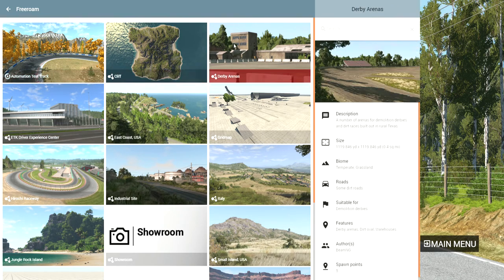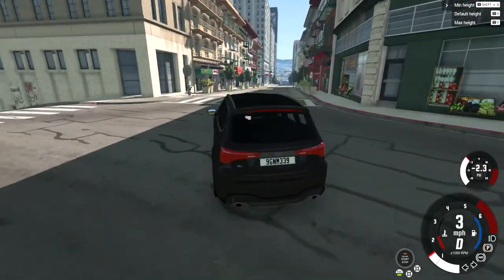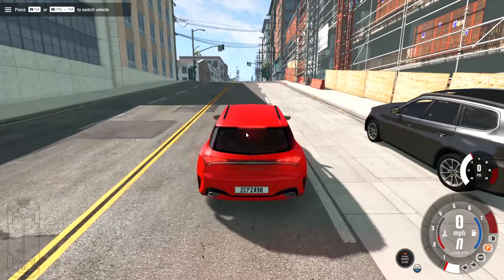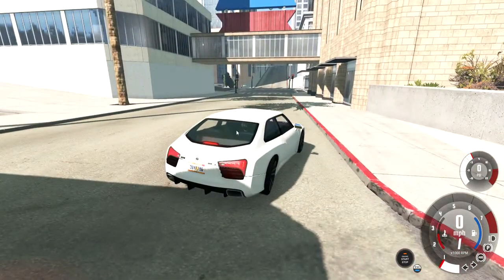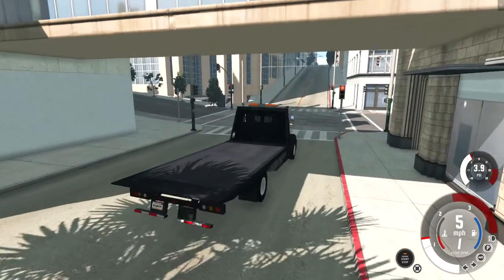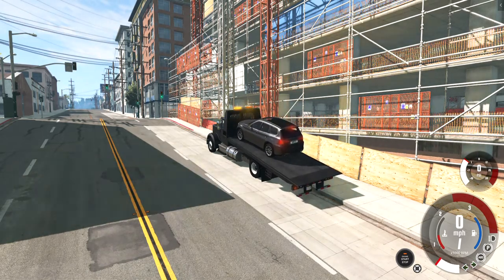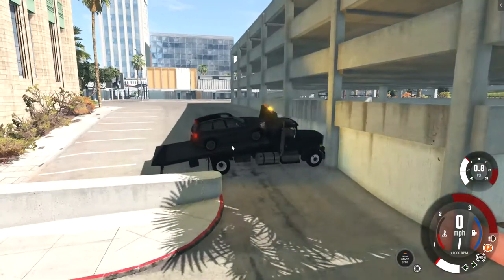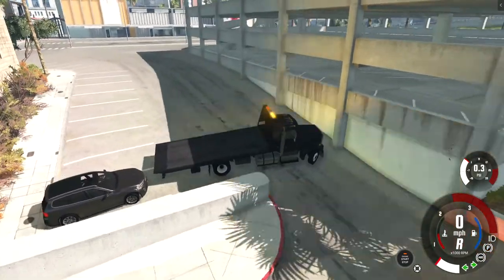EP1 BEAM.NG DRIVE| having fun |TRUCKER TOWIN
i hope you had a good christmas